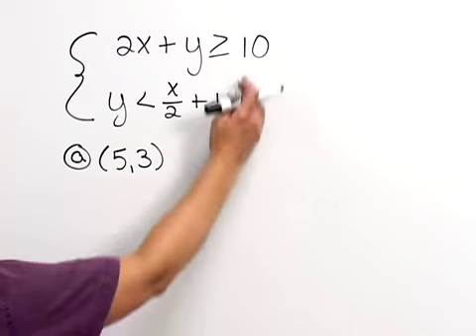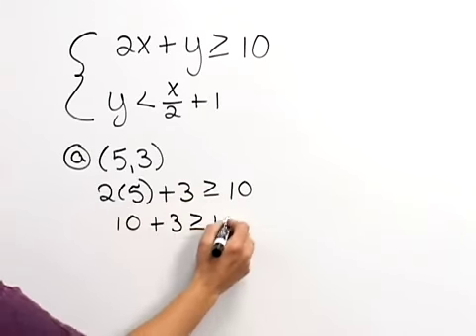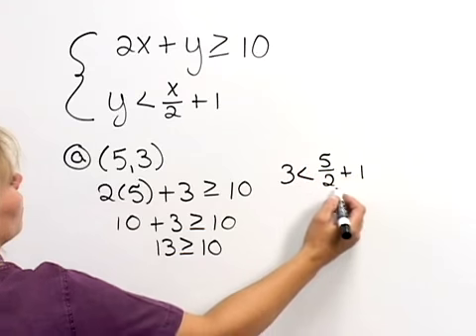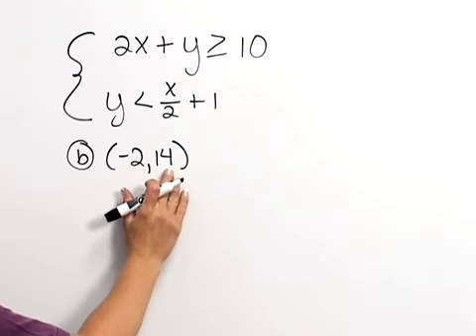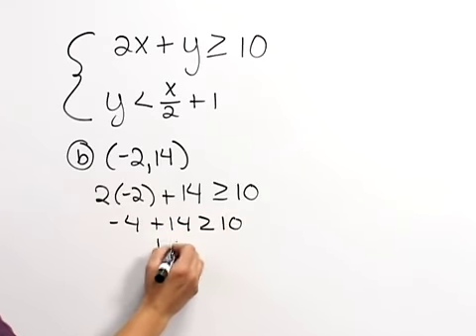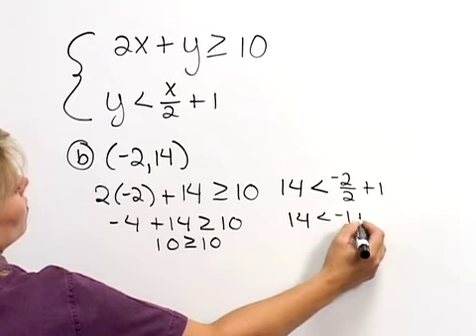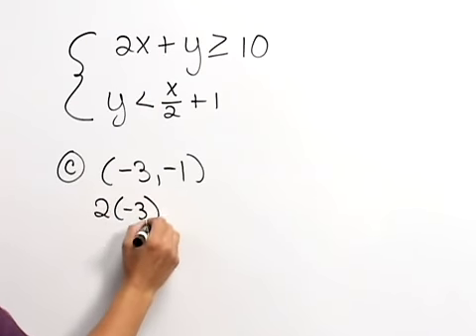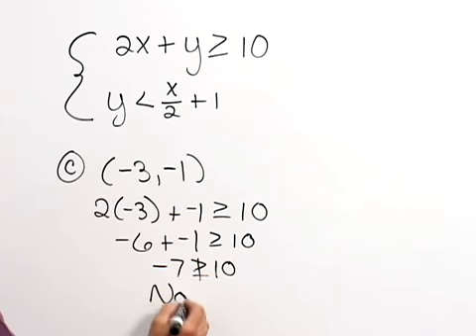Sullivan Elementary Algebra Ch 4 Video 2